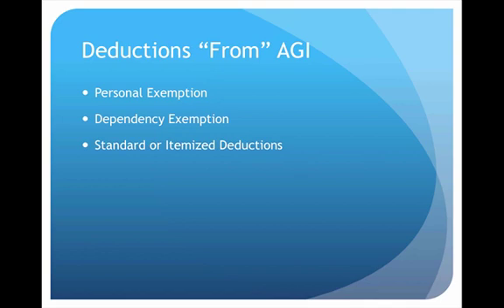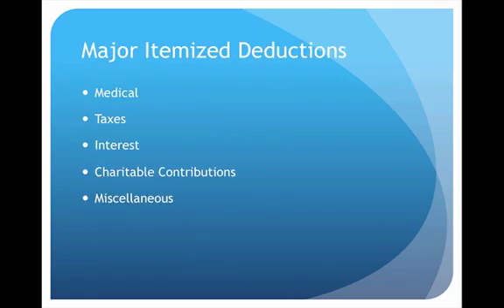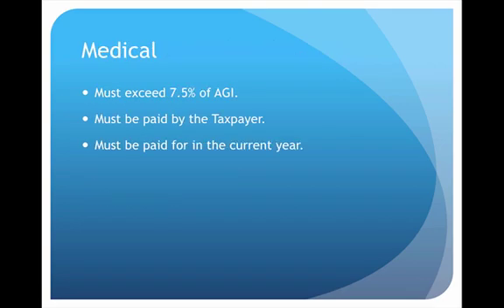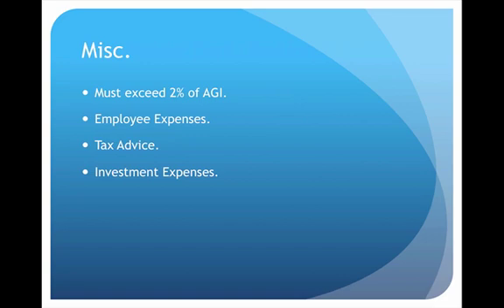Deductions From AGI Video Lecture